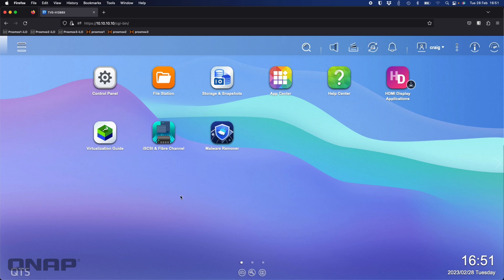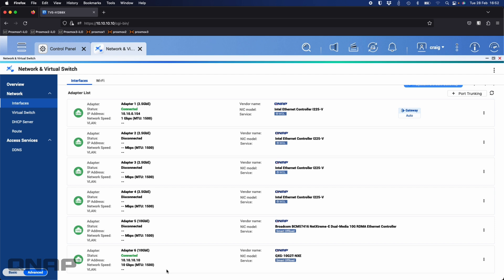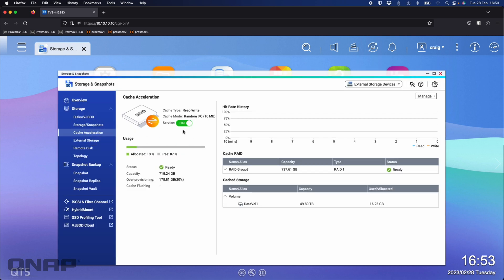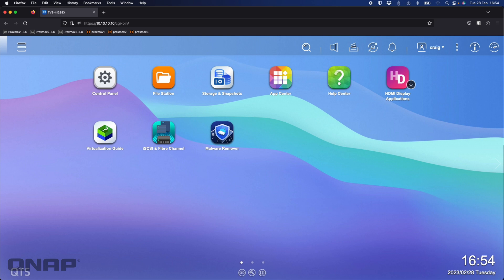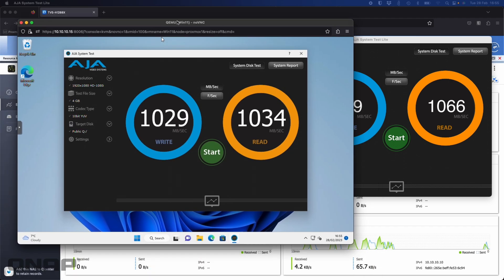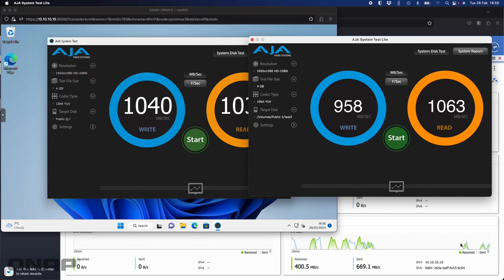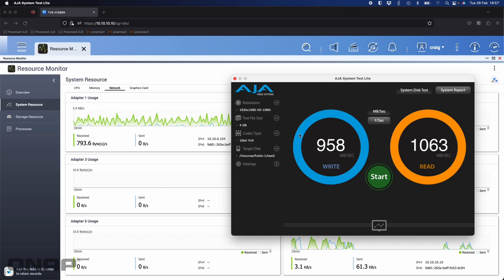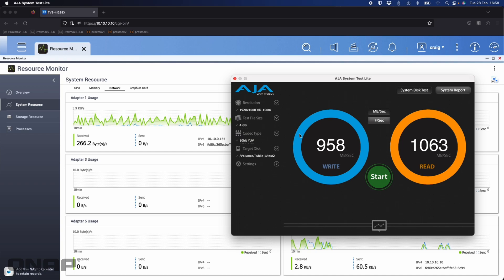Discover the BEST Setup for 10GbE Video Editing on Your QNAP NAS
10GbE connectivity improves overall network performance and everyday tasks with ten times the bandwidth of 1GbE. By offering 10GbE-ready NAS, network adapters, and switches, QNAP is a one-stop provider for everything you need to create your own 10GbE environment.

QNAP provides both PCIe and Thunderbolt 3 10GbE network adapters, providing connection options for NAS, workstations, servers, and laptops.

QNAP’s unmanaged switch allows you to instantly upgrade your network environment at a cost-effective price.

QNAP provides a 10GbE PCIe expansion card and Thunderbolt to 10GbE adapters to empower devices with 10GbE connectivity. The QM2 Expansion Card not only includes 10GbE connectivity but also provides the ability to add M.2 SSDs to your workstation or NAS.

QNAP’s QSW Series 10GbE switches support 10GBASE-T and NBASE-T standards, allowing you to take advantage of higher network speeds with existing Cat 5e and 6a cables. Both SFP+ (fiber) and RJ45 (copper) ports are available for servicing a range of network needs. Compliant with IEEE 802.3az (Energy Efficient Ethernet, EEE) the QSW Series are energy efficient while providing high performance, low latency, and superb functionality.